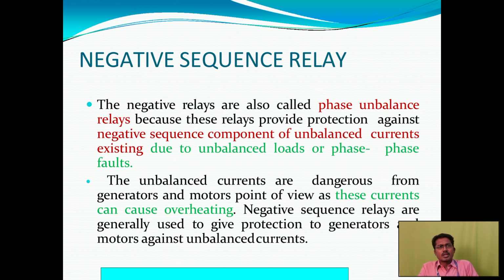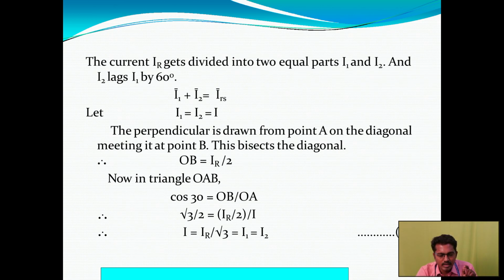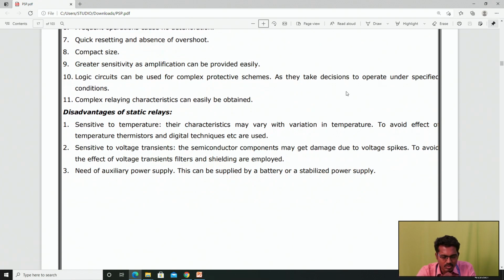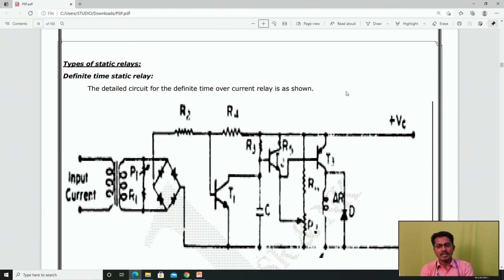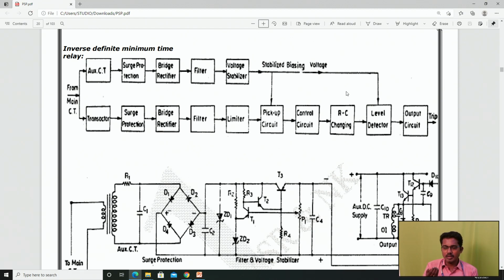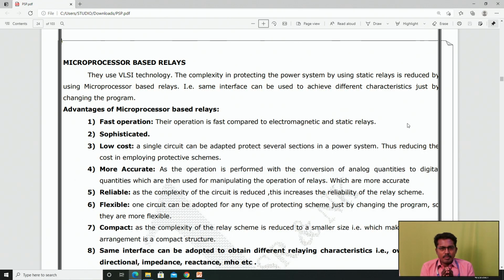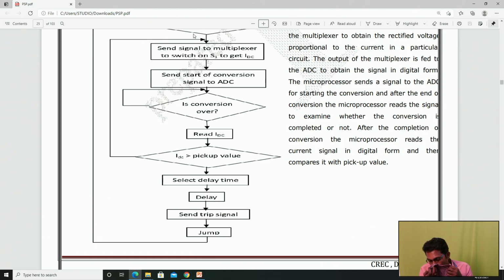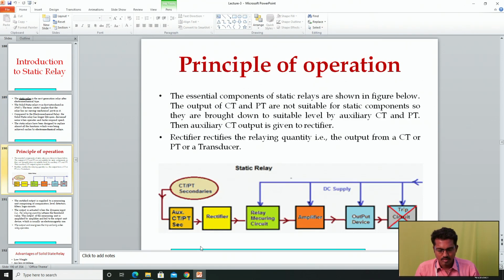Negative Sequence Relay| Electrical and Electronics Engineering | MKCE